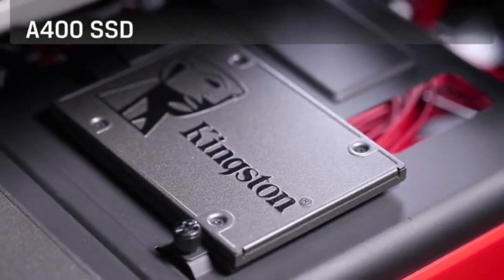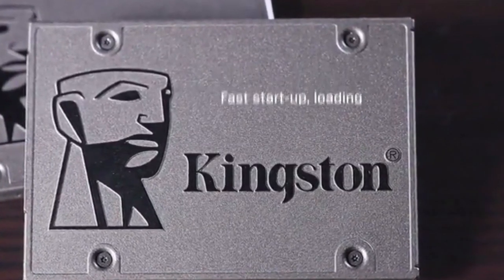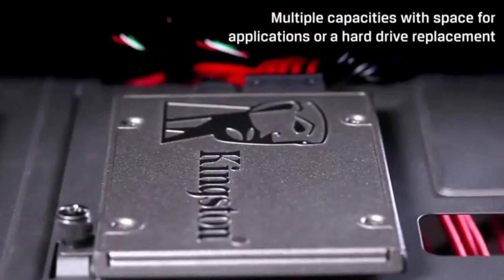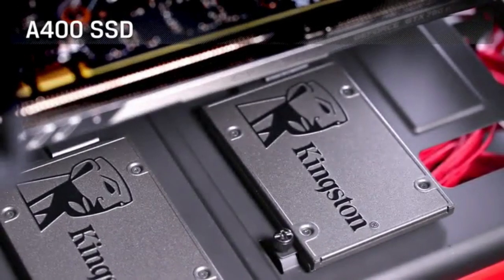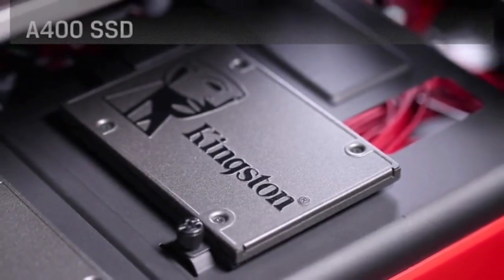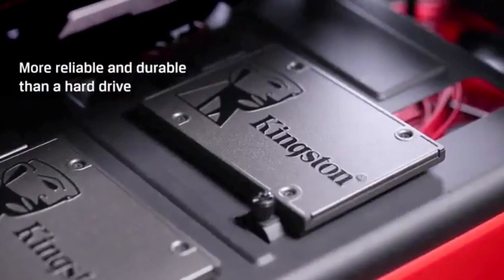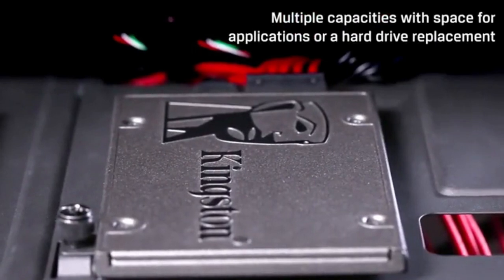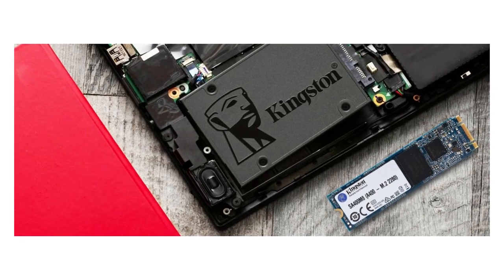Kingston 480GB A400 SATA 3 2 5 Internal SSD SA400S37480G HDD Replacement for Increase Performance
XrayDisk Sata3 Ssd Hard Disk 60GB 120GB 240GB 128GB 256GB 480GB 512GB 2.5" Internal Hdd Solid State Drive For Desktop PC Laptop
Are You Looking For Something Else ?

VIDEO Collect from amazon and others
ssd vs hdd
samsung ssd
ssd vs m.2
best ssd for pc
external ssd
best ssd for ps5
best ssd 2022
best ssd
ssd explained
best external ssd
types of ssd
best m2 ssd